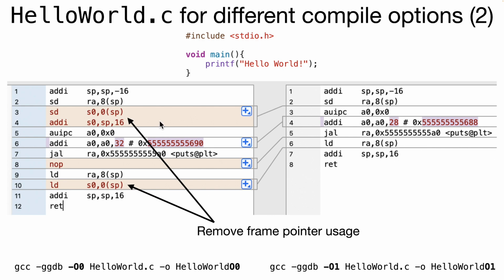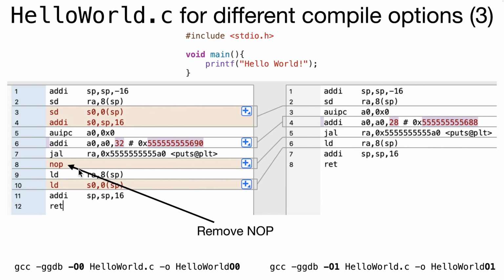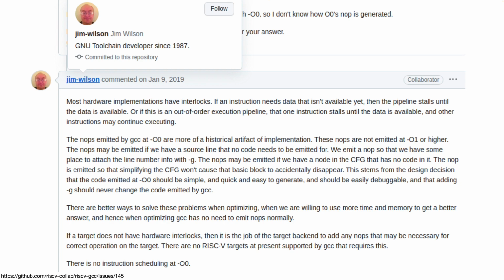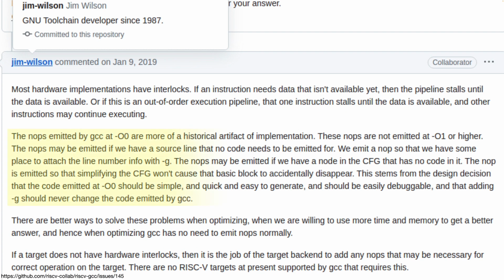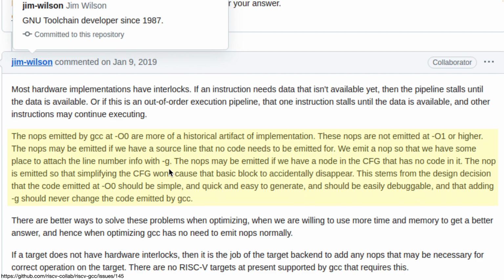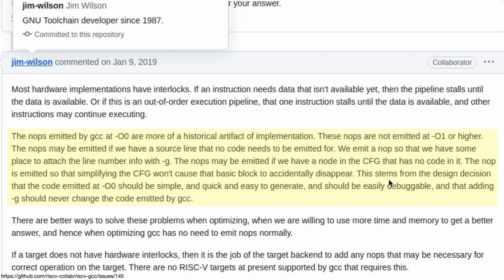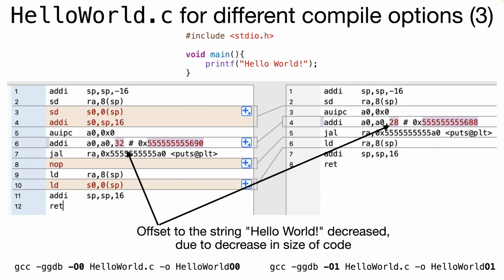Arch1005: RISC-V Assembly 05 Calling Functions 05 HelloWorld.c 3